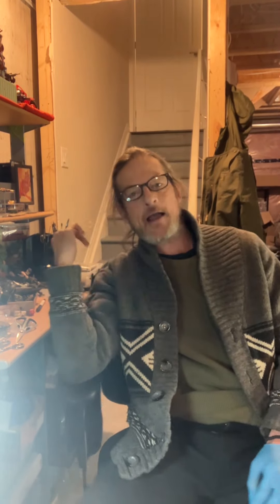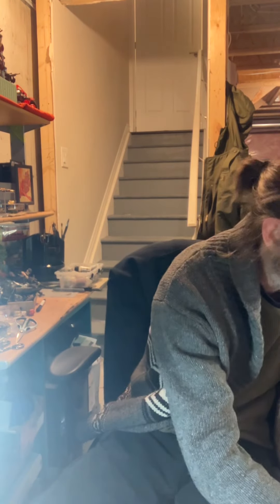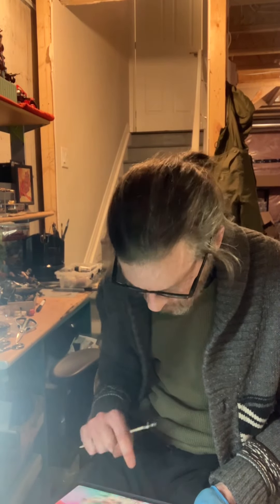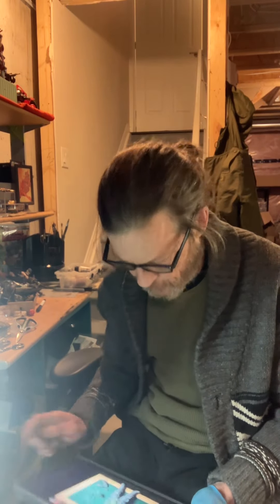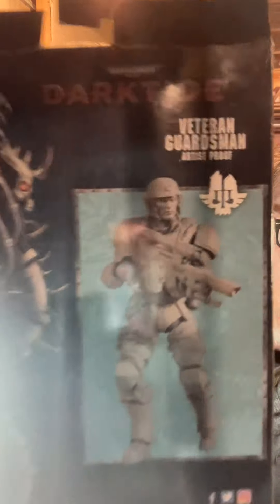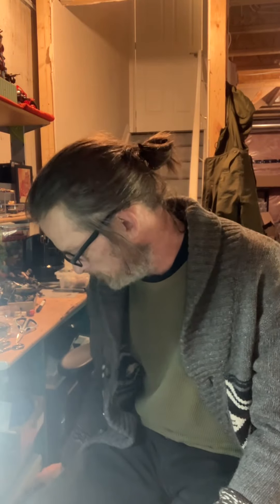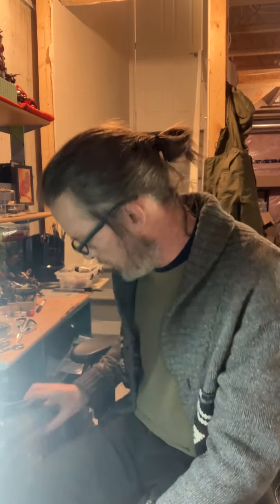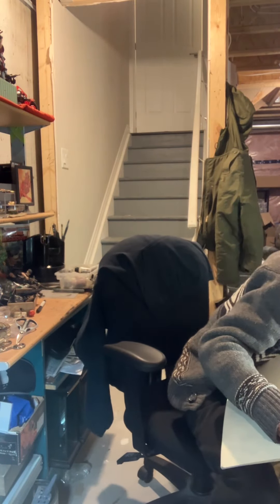The McFarlane Dark-tide Soldier Classified Conversion progress update,Dec 18th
I do a deeper logic push to help me connect my crazy Canadian character (s?)for Classified.  It passes my initial smell test pretty nicely. The f@!#%* cat does not.
Clearly we have a shiny new thing we are enjoying here…..more love for Classified is always good!